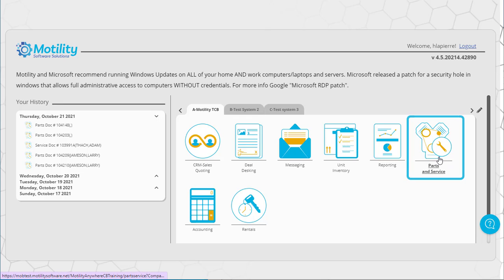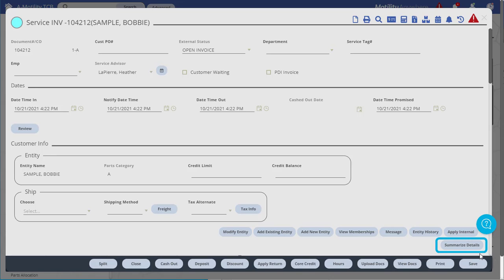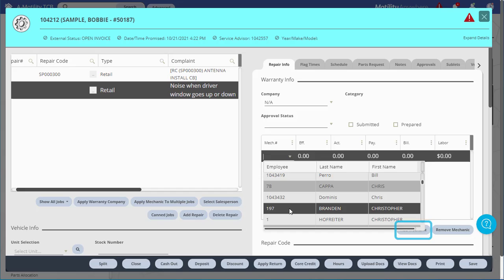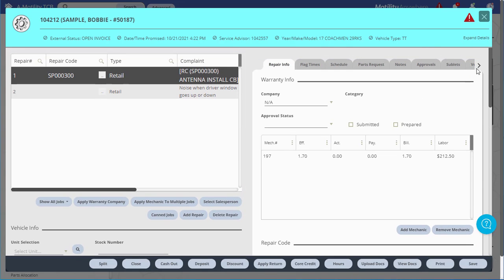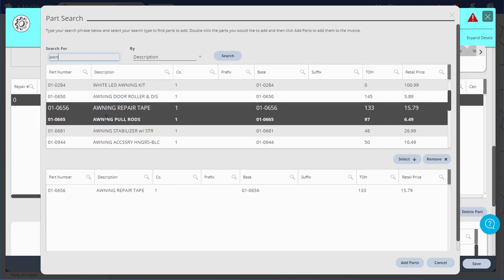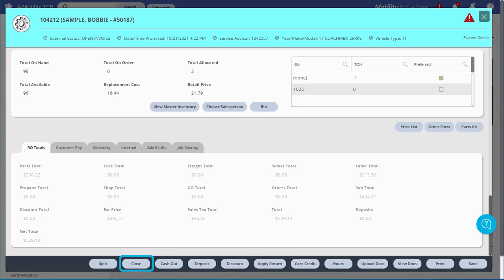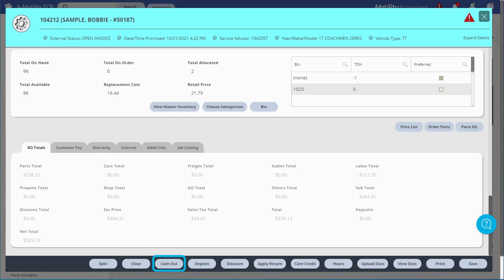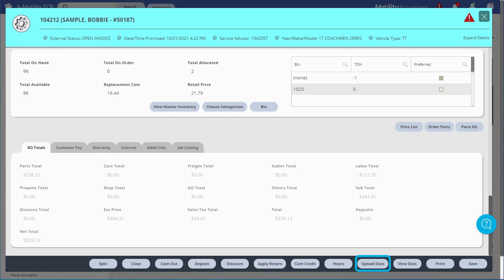New Service Invoice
Service invoices are also called Repair Orders or ROs, and combine the services performed with the parts used on the jobs.